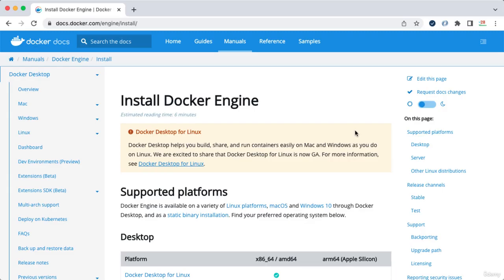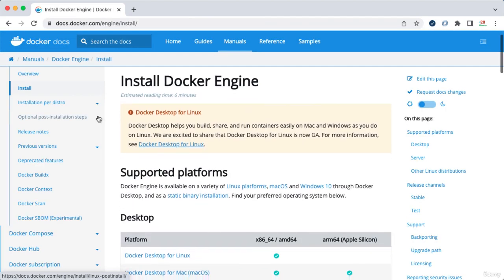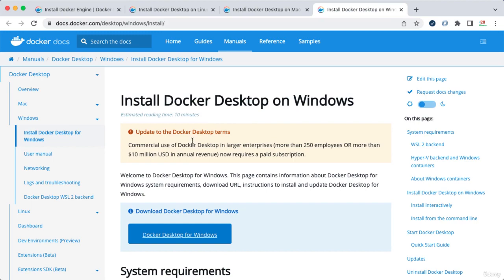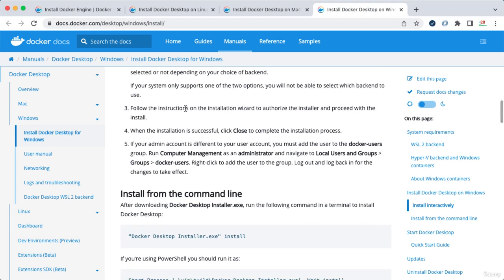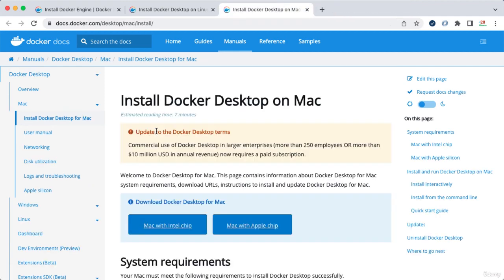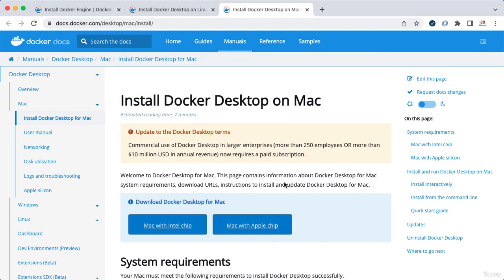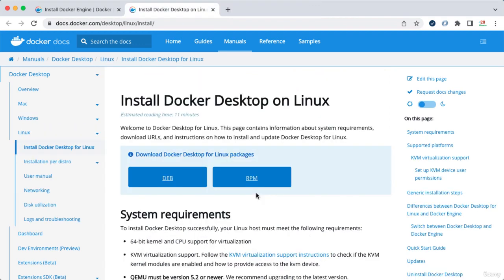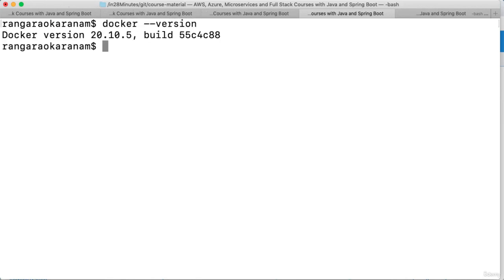110) Step 40 OPTIONAL Installing Docker